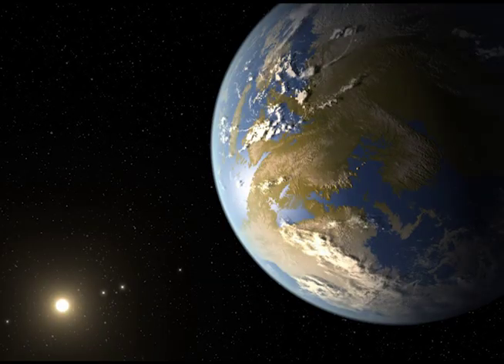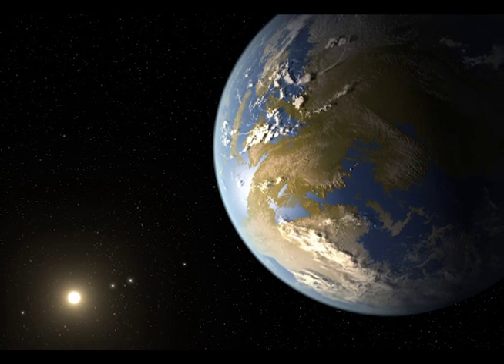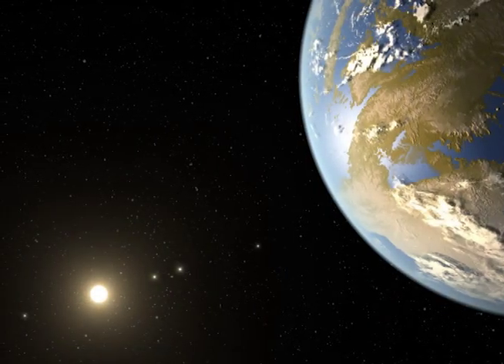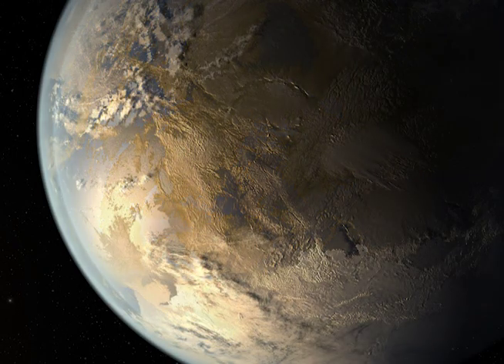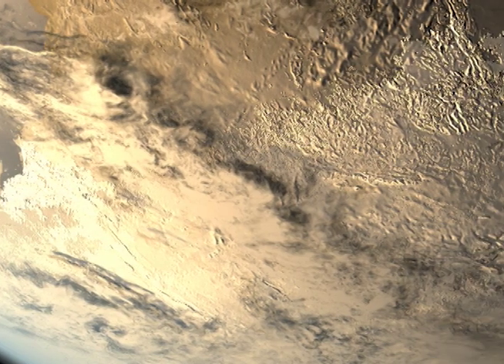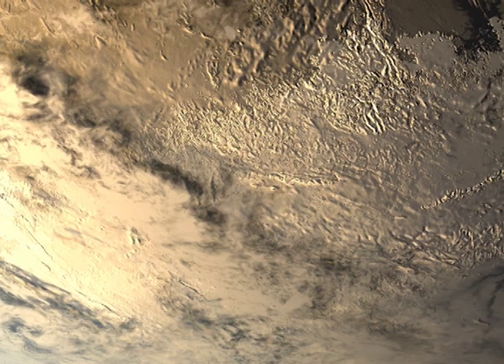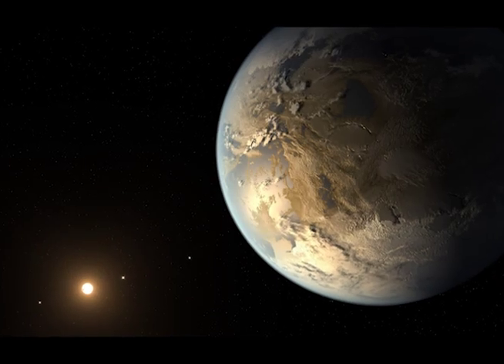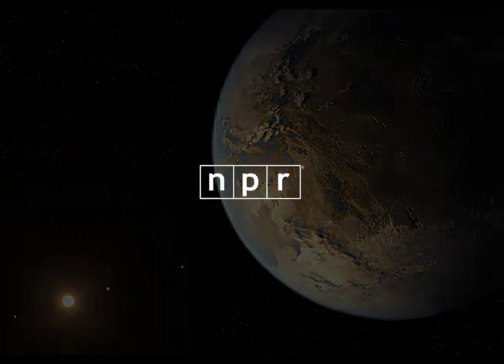How Two Artists Imagined Kepler 186f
Ever wonder how artists conceive of worlds beyond our solar system? Tim Pyle and Robert Hurt, both graphic artists for NASA's Spitzer Science Center at Caltech, talk about how they conceptualized the look of Kepler 186f based on what little was known about it. According to scientists, the exoplanet was Earth-sized and it was within the habitable zone -- a distance that meant it might (or might not) contain water.